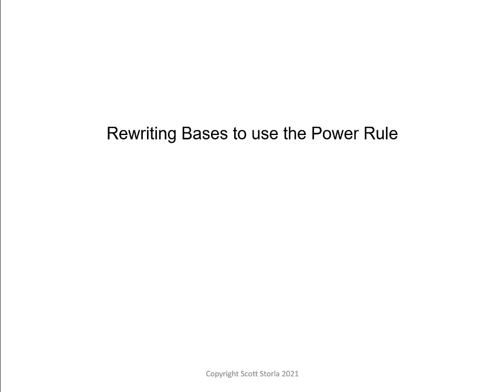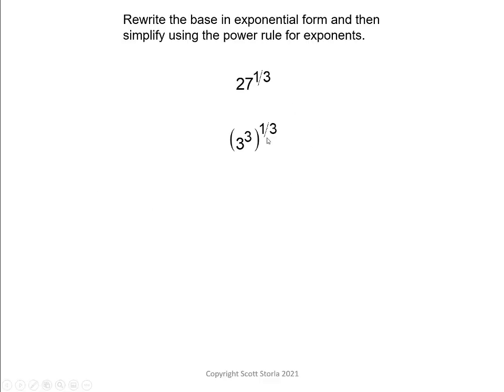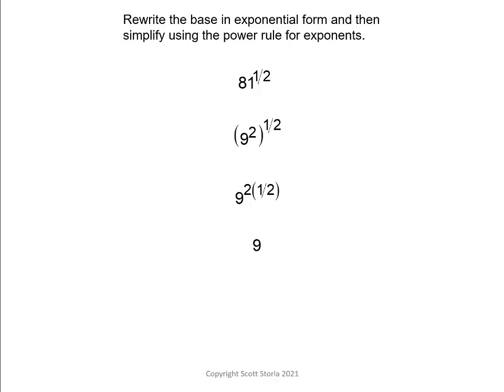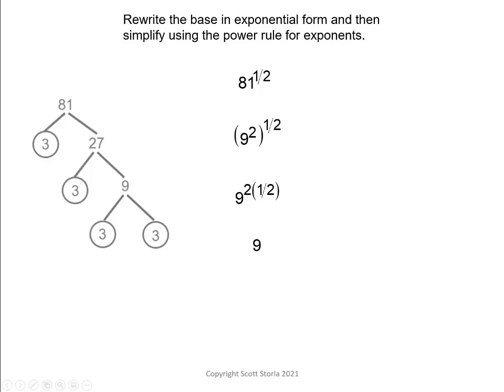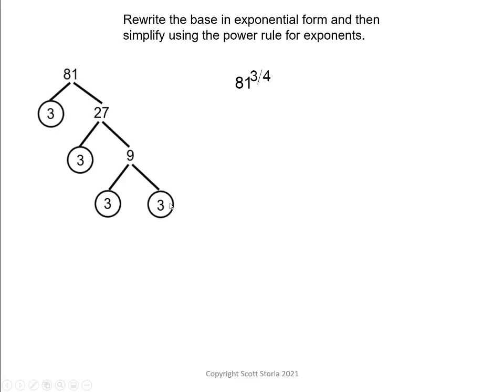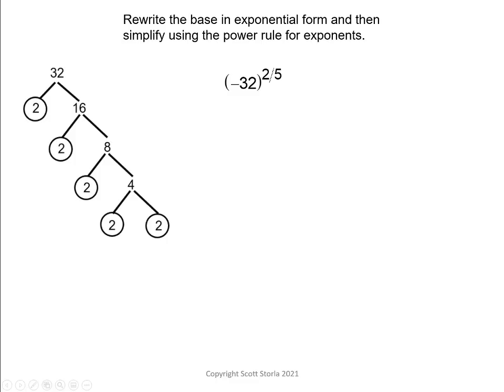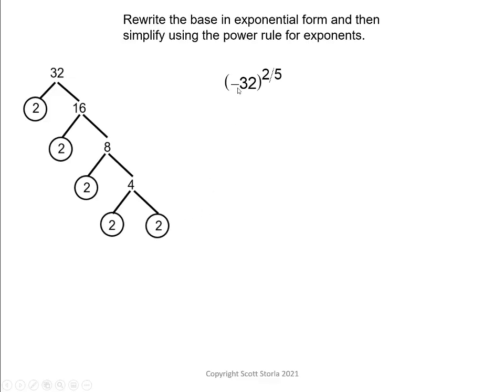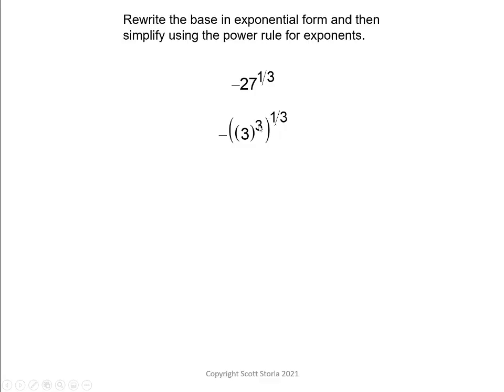Rewriting Bases to use the Power Rule